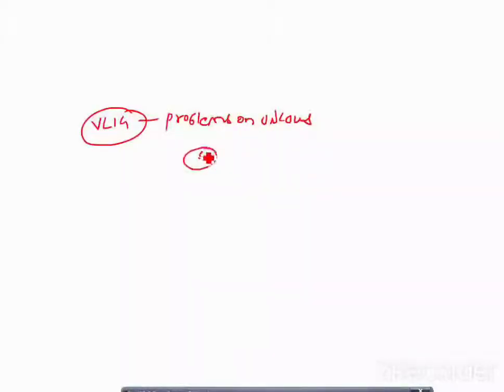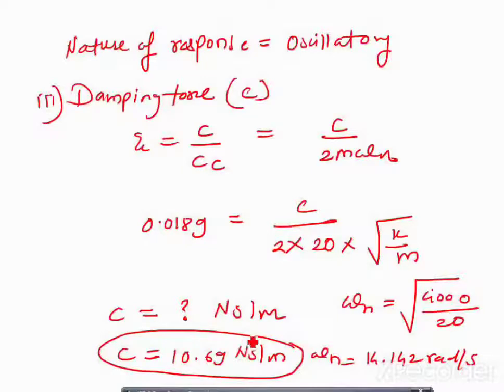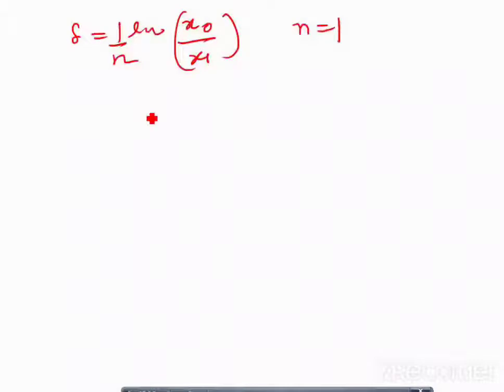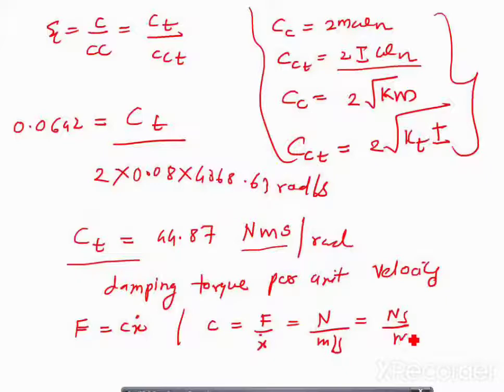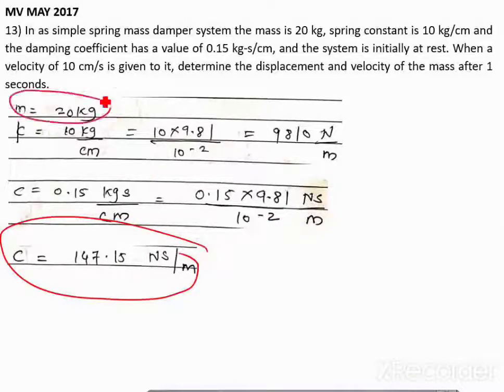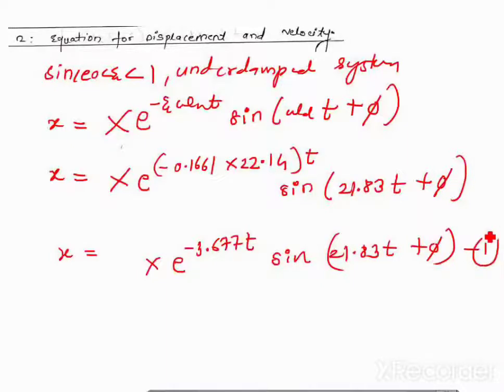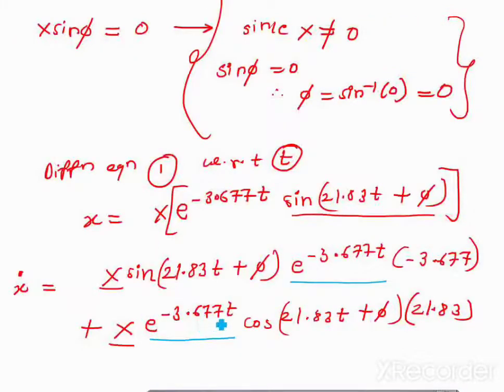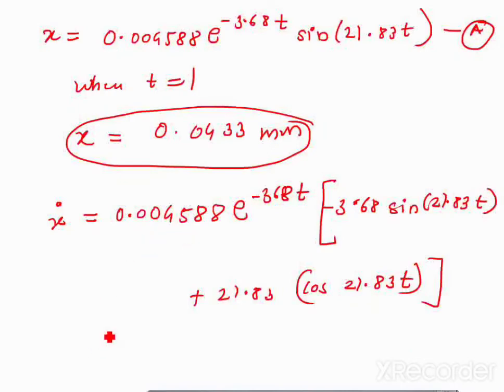Free Damped Vibration L5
Problems on Viscous Damping from module 3 Free Damped Vibratory Systems